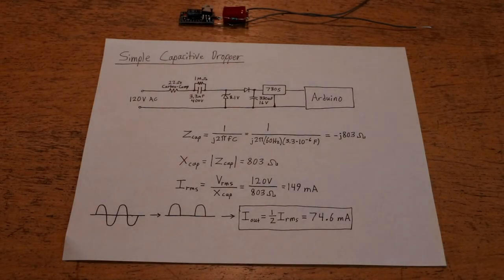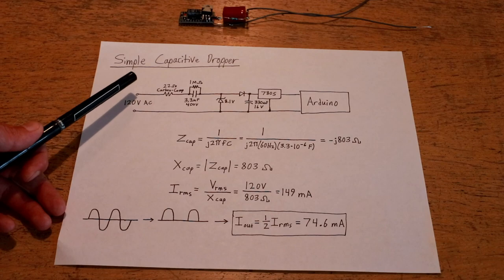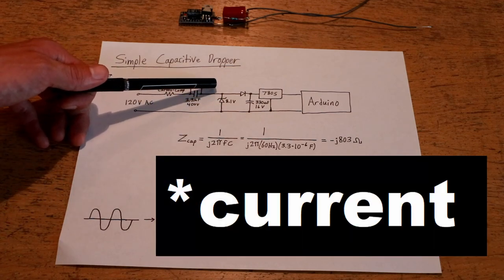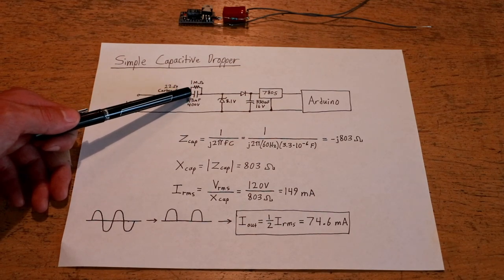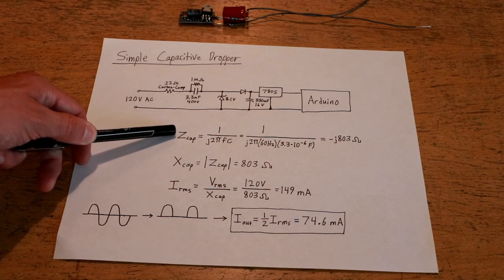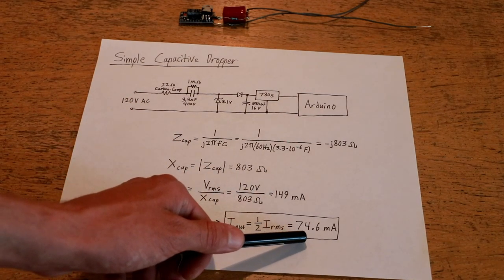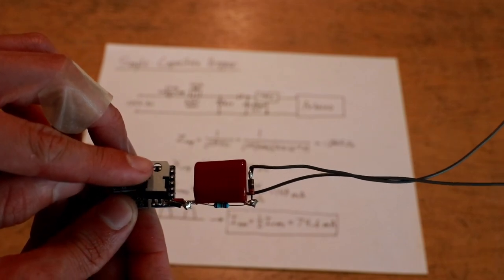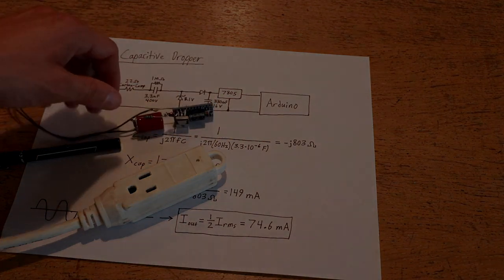EP 65 - The Capacitive Dropper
The capacitive dropper is a simple but useful circuit for converting an AC power input into a low-current DC power output using minimal components. Although it is not an isolated circuit, and thus is not suitable for user-accessible electronics, it can find numerous uses in powering microcontrollers and other low-power insulated devices directly from AC mains power.

Do not try anything you see in this video at home unless you are experienced with high voltage work. This circuit is to be used in enclosed, fully-insulated applications only.